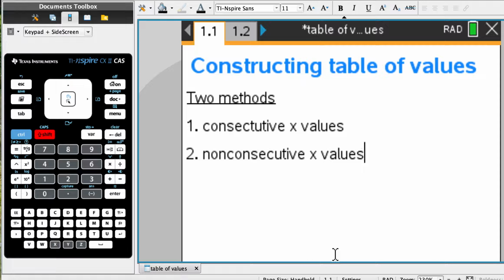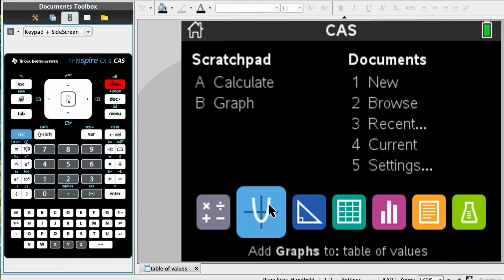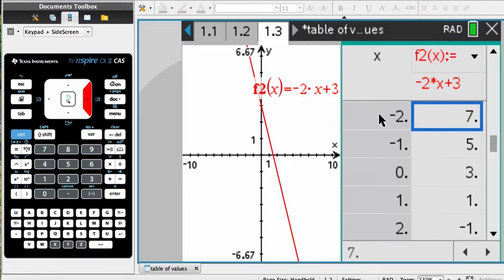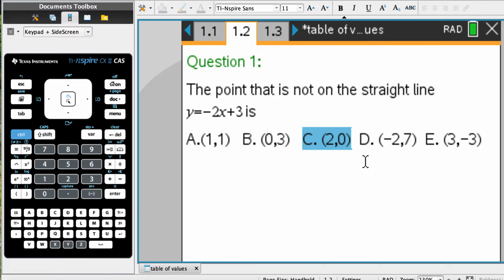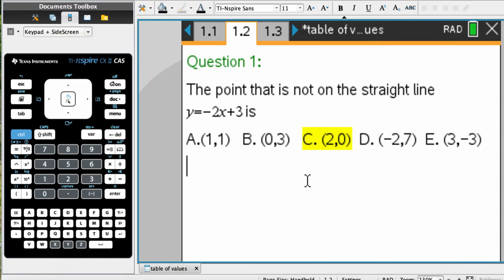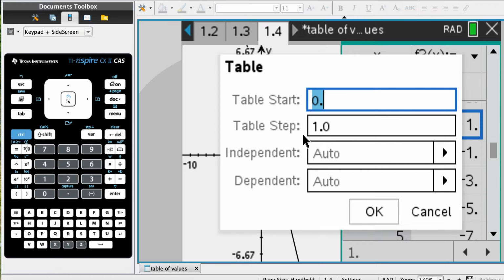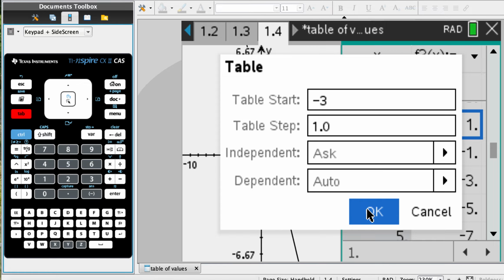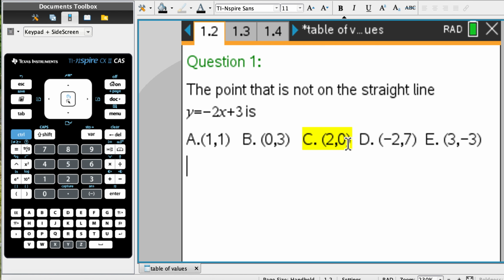Ti Nspire CAS Skills: Constructing table of values(Year 9 Mathematics)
Consecutive and nonconsecutive x values.